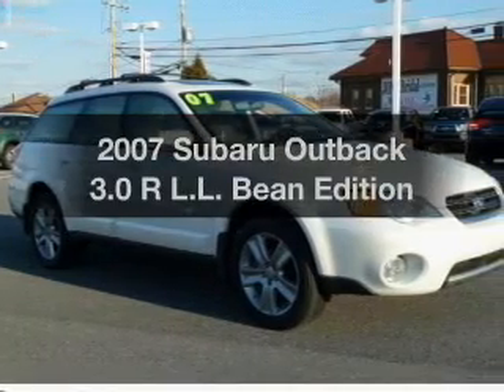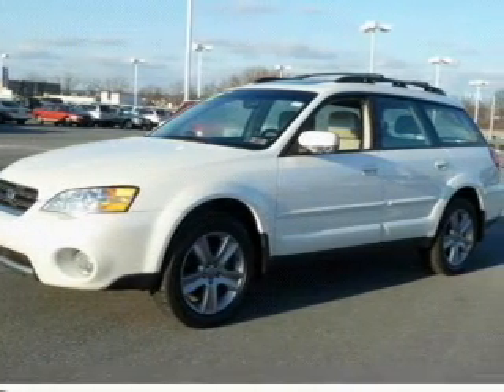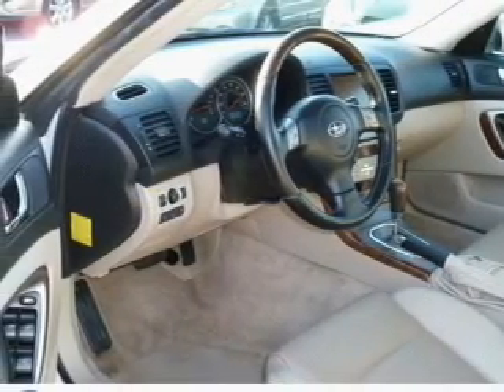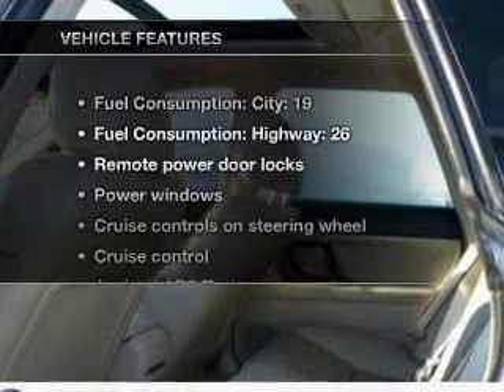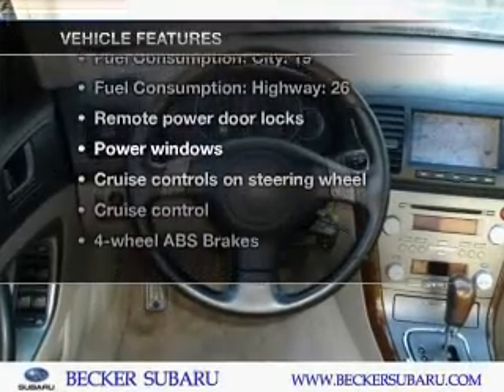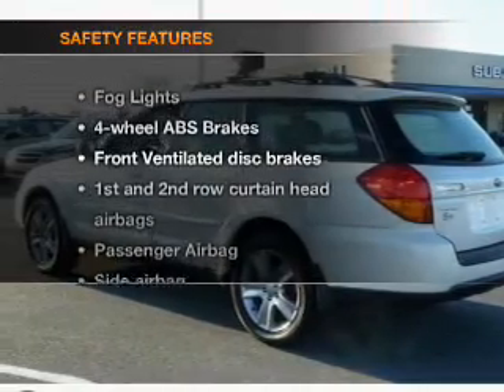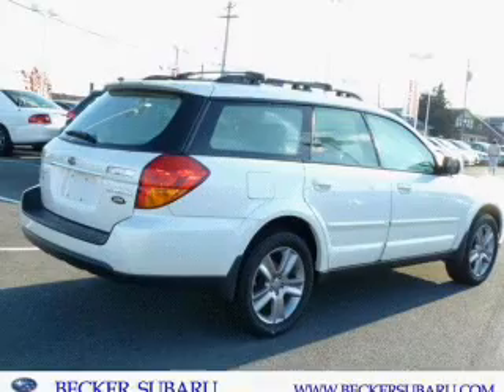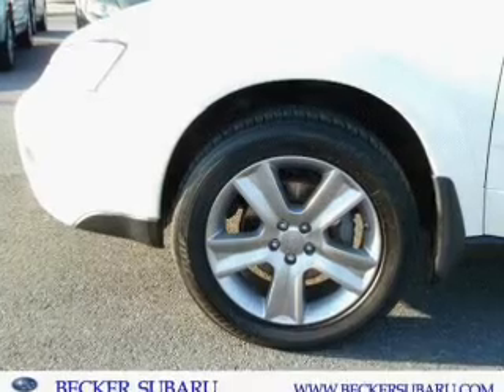2007 Subaru Outback - Allentown PA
Year: 2007
Make: Subaru
Model: Outback
Trim: 3.0 R L.L. Bean Edition
Engine: 3.0 liter H6 24 valve
Transmission: 5-Speed Automatic
Color: Satin White Pearl
Mileage: 87967
Address:
4611 Hamilton Blvd